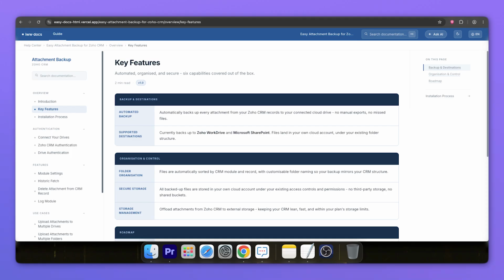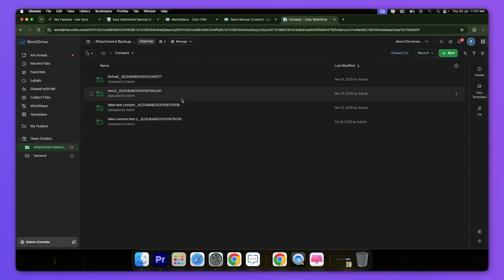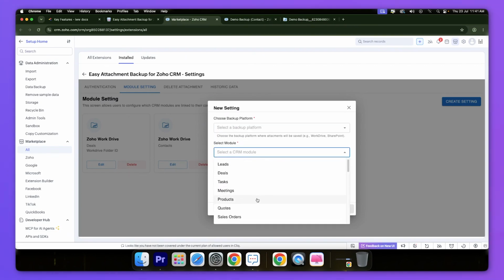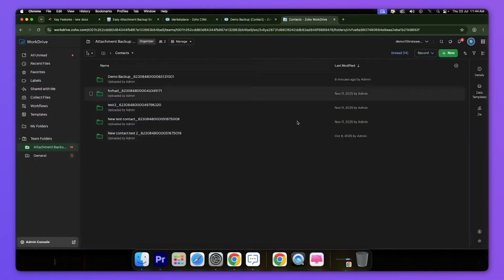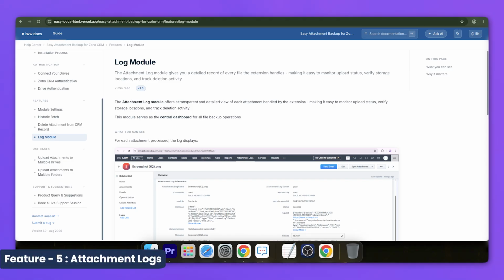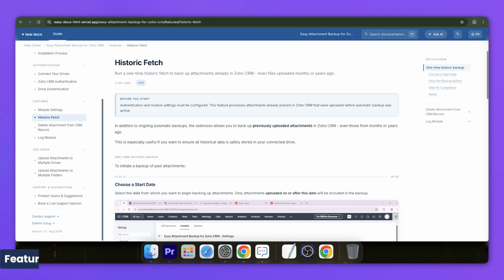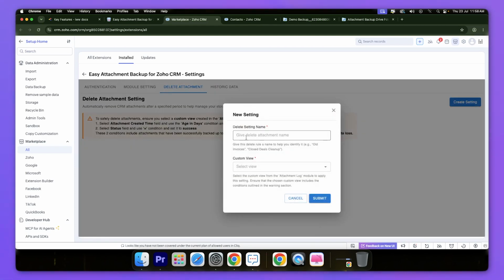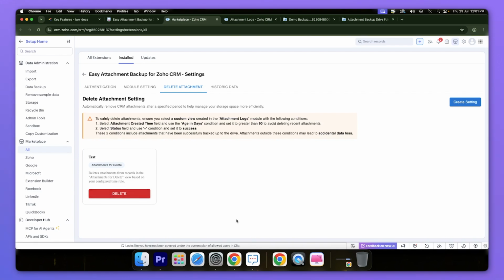Key Features Overview | Easy Attachment Backup for Zoho CRM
Discover the key features of Easy Attachment Backup for Zoho CRM and learn how to automatically protect, organize, and manage your Zoho CRM attachments using external cloud storage.

In this video, we demonstrate how Easy Attachment Backup by Insta Web Works can automatically back up newly added CRM attachments to Zoho WorkDrive or Microsoft SharePoint, helping reduce manual file handling and improve CRM storage management.

In this video, you will learn:
How automatic Zoho CRM attachment backup works
How attachments are backed up to Zoho WorkDrive
How Microsoft SharePoint can be used as a backup destination
How to configure different backup platforms for different CRM modules
How to use standard and custom Zoho CRM modules
How to select an existing WorkDrive folder using a Folder ID
How record folders are created automatically when no Folder ID exists
How Attachment Logs track file name, backup status, record details, folder ID, and folder URL
How to process older attachments using the Historical Data backup feature
How to select a starting date for historical attachment backup
How configured attachment deletion can help reduce Zoho CRM storage usage after files have been successfully backed up

Timestamps:
00:50 Automatic Attachment Backup
02:25 Zoho WorkDrive and Microsoft SharePoint Support
03:00 Standard and Custom Module Support
04:23 Automatic Record Folder Creation
07:30 Attachment Logs
09:14 Historical Attachment Backup
10:31 Delete Attachments from Zoho CRM
13:08 Conclusion

These features give Zoho CRM administrators, Zoho One users, consultants, IT teams, and growing businesses greater control over their CRM files while reducing repetitive manual backup tasks.

Easy Attachment Backup for Zoho CRM keeps backed-up files organized in your connected cloud storage while providing detailed logs to help you monitor each backup operation.

Developed by Insta Web Works.